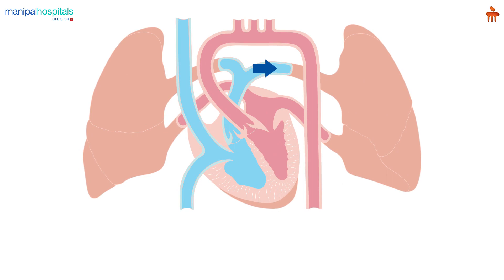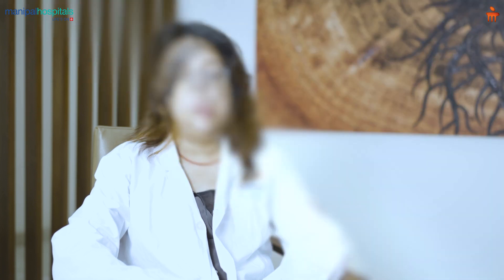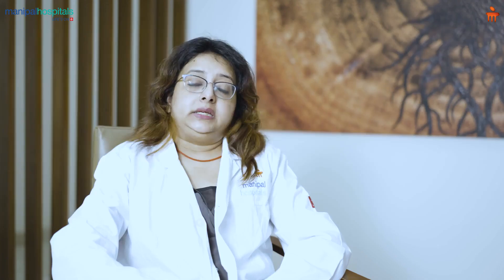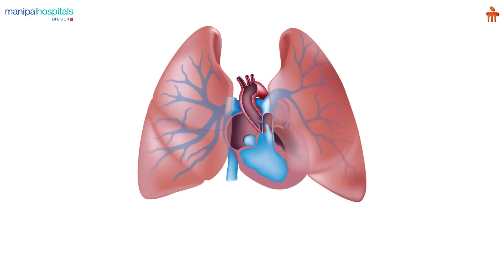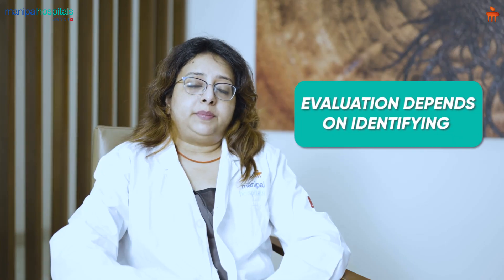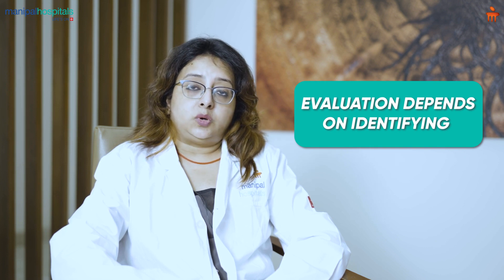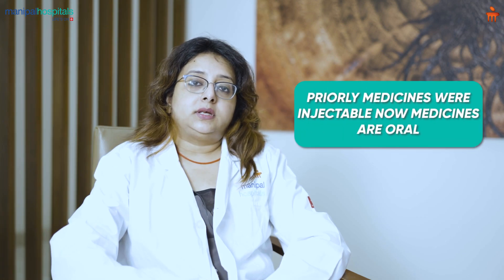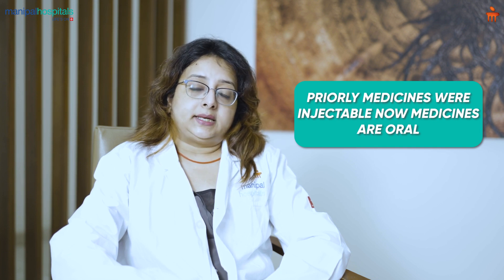Everything about Pulmonary Hypertension | Lung Disease | Dr. Sheetal Chaurasia | Manipal Hospitals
Dr. Sheetal Chaurasia, Consultant - Pulmonary Medicine, Manipal Hospital Whitefield, speaks about pulmonary hypertension. She details the symptoms and available treatments for this condition. Watch the video to know more.

Known to be the best cardiology hospital in Whitefield, Bangalore, the Department of Cardiology boasts of having the best cardiac experts from the country with the capability to handle the most delicate and complex cardiac cases, irrespective of age and gender, alongside world-class infrastructure, facilities and services. Our superlative team of cardiologists in Bangalore and cardiovascular surgeons, expert ECHO Cardiologists, Electrophysiologists, Interventional Cardiologists and Radiologists have the expertise and skillset to precisely diagnose and treat cardiac conditions including Coronary Artery Disease, Coronary Heart Disease, Congenital Heart Disease, Paediatric Heart Disease, Heart Rhythm Disorders, Valvular disease and heart failures emergencies, even in a newborn.